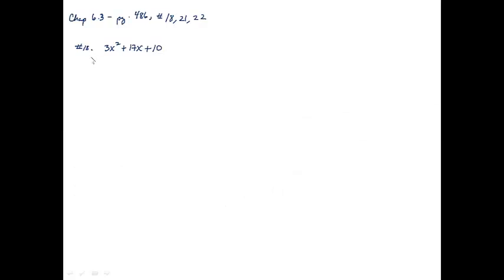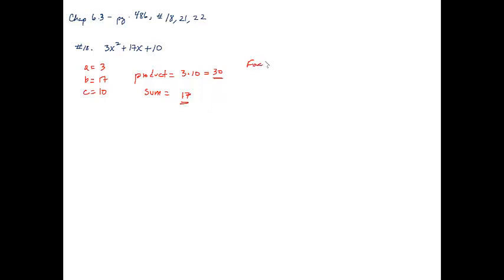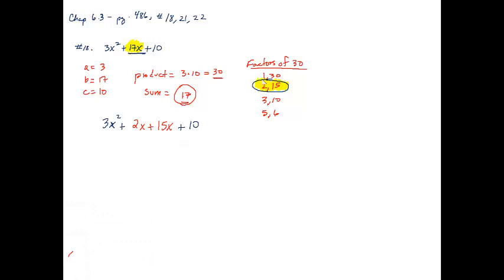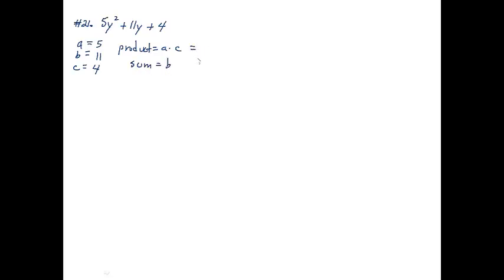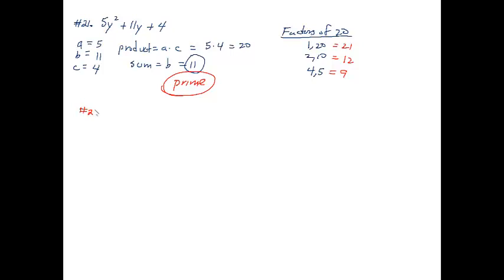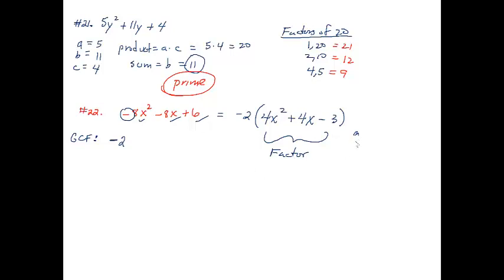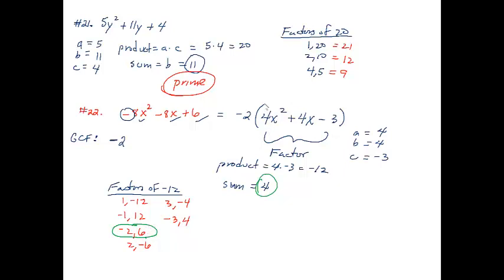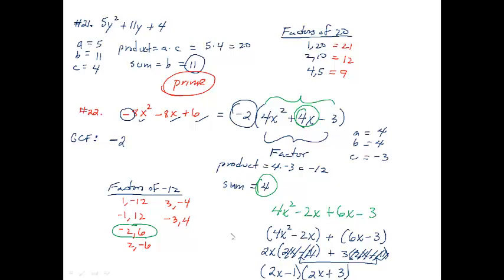Professor Hurst - MAT 101 Chap 6.3